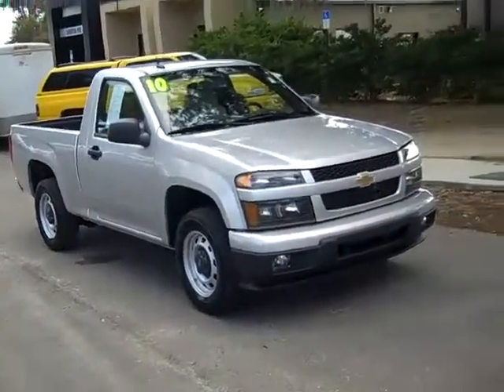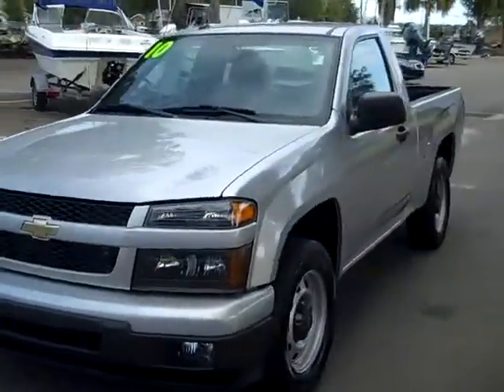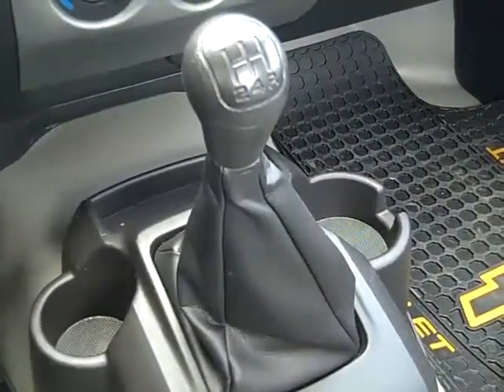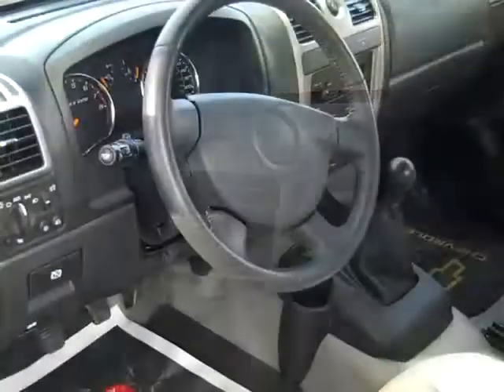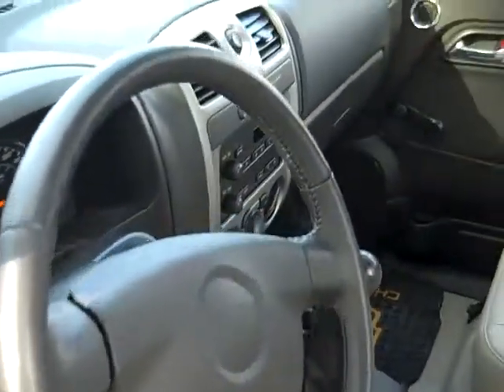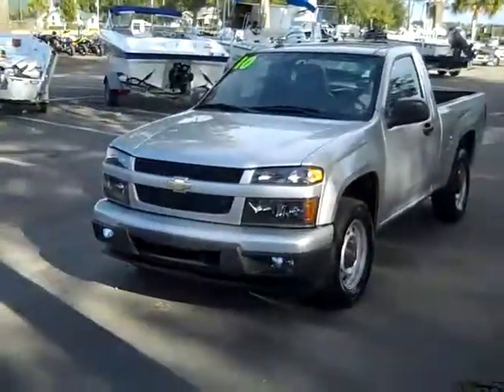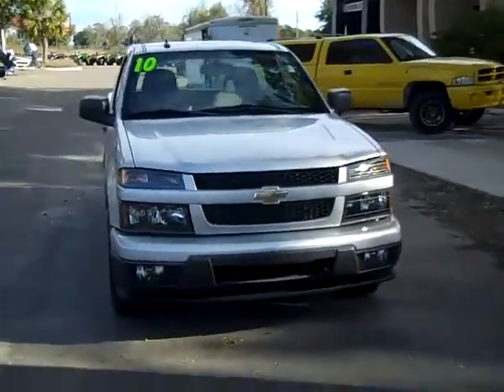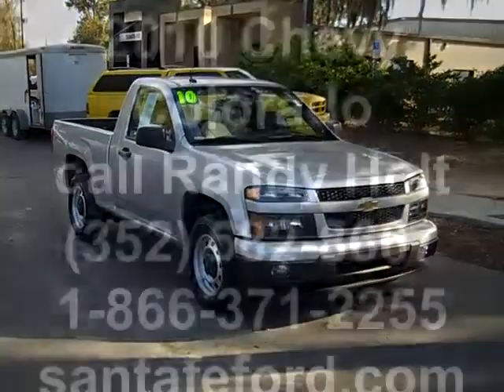Chevy Colorado Gainesville Fl 1-866-371-2255 near Lake City Starke Ocala FL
near Lake City Starke Ocala ... call or toll free 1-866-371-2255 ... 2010 Chevy Colorado ... 2,220 well maintained miles ... 2.9 L engine ... silver exterior ... leather seats ... manual transmission ... NOT smoked in ... AM/FM radio ... cruise control ... OnStar ... steel wheels ... front and head curtain airbags ... WARRANTY ... more ! Free CarFax ... to see more still photos, prices and our full inventory of used cars, trucks and SUV's please visit our ... Gainesville Lake City Starke Ocala High Springs Alachua Newberry Trenton Chiefland Palatka Melrose Keystone Heights FL ... Coming Soon! 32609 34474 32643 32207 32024